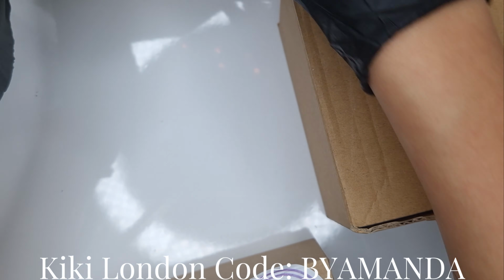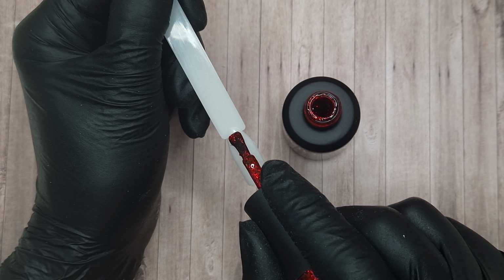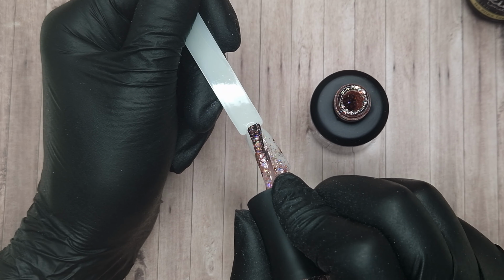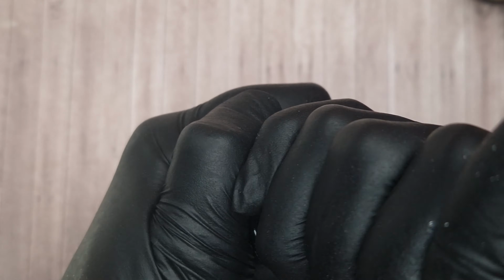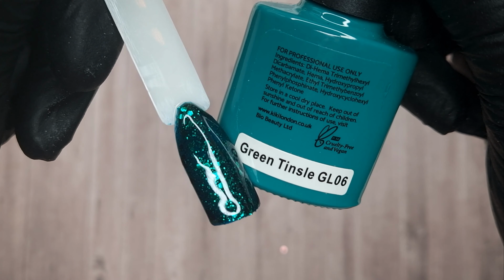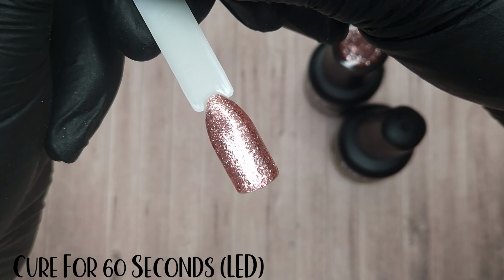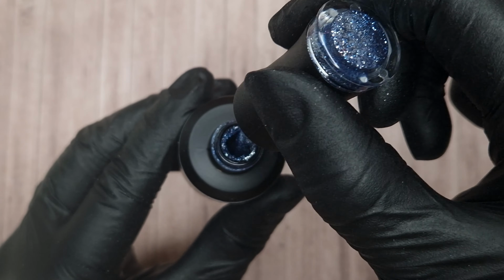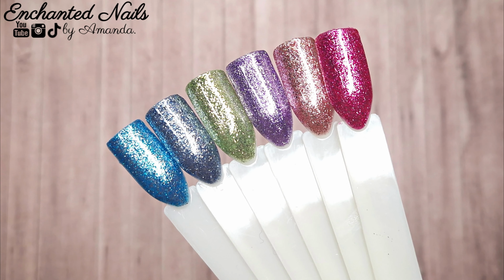KIKI LONDON HAUL | Part1 | Glitter Gel Polish Swatches!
✨️ Open Me ✨️

Hey Guys!

I've been sleeping on the glitter gel polishes it seems as I was missing so many from my Kiki London collection - which i'm so close to completing haha!

I have quite a few gel polishes to swatch so I split the video up, and today we are doing all the glitters!

I hope you all enjoy watching!

I'm slowly adding all my must haves from nail products, essentials to studio organisation and filming set up!
(This is a afflilate link)

• Kiki London - BYAMANDA (10% / Varies)
• Miss Lucy - ENCHANTEDNAILS10
• Melody Susie - Amanda12
• BTArtbox - Ama15

(Please note some of these code are afflilate codes)

🎀 Products Used/Shown 🎀

Kiki London:
•  All colours shown are Kiki London
•  No wipe top coat - Hema Free
•  Swatch Sticks
• 96 watt led lamp

* Afflilate codes / links

* Any items marked with a * have been sent to me to review, are samples/PR or gifted items or links/codes where I am a affiliate however I'd only ever tell you guys my genuine thoughts and opinions on them.. Please also know that some of my discount codes are afflilate codes which help support my channel! 🫶🏼✨️ Open Me ✨️